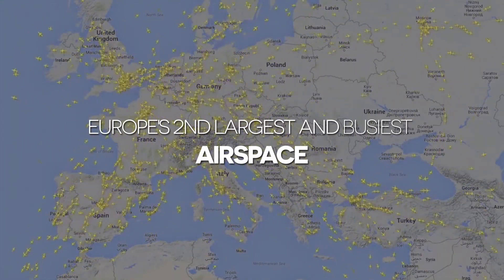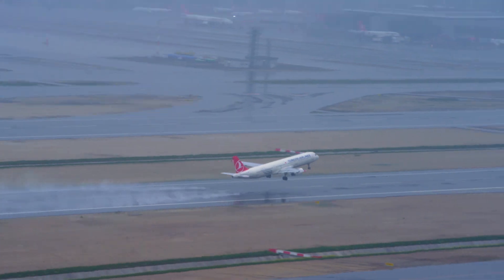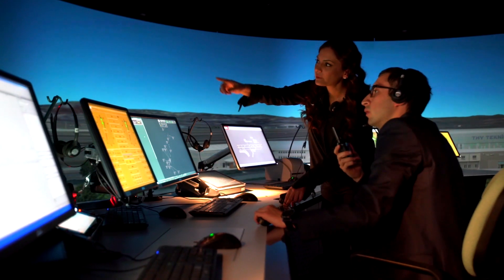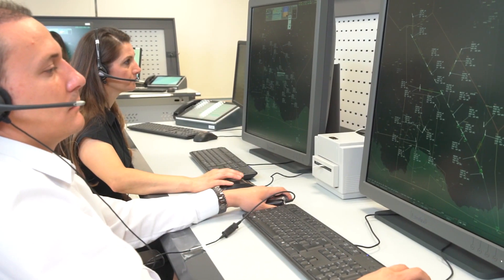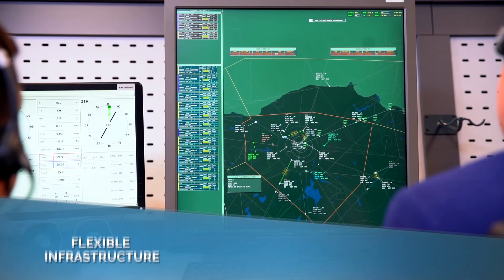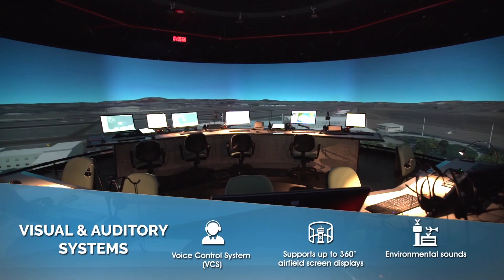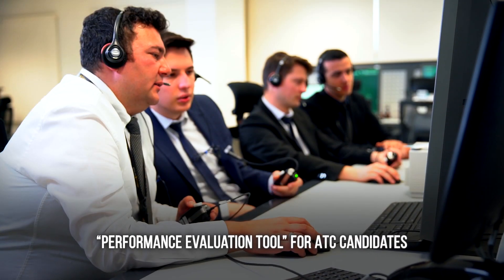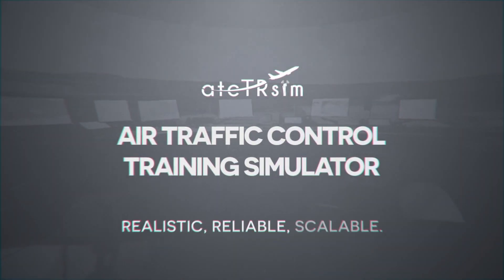HAVELSAN ATCSIM - Air Traffic Control Training Simulator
HAVELSAN Air Traffic Control Training Simulator developed for controllers to be prepared for all kinds of situations and offers the most realistic training in all conditions and airspace.